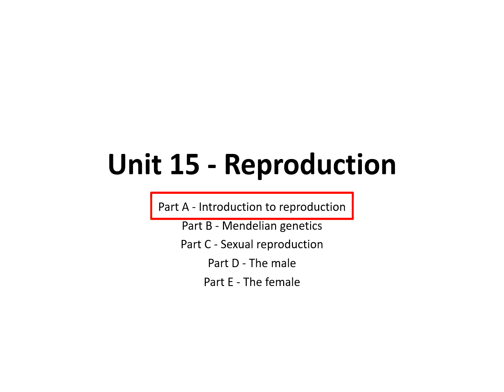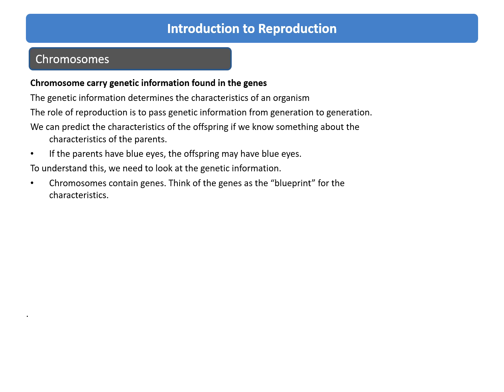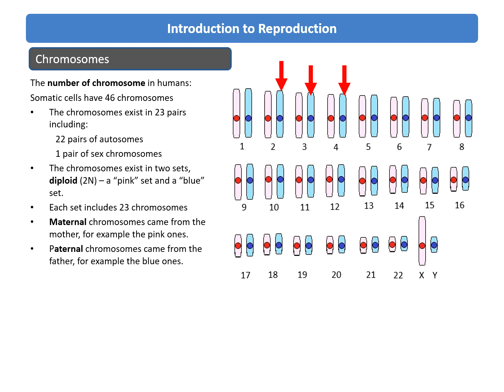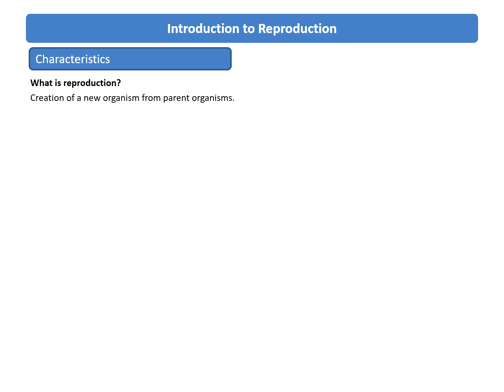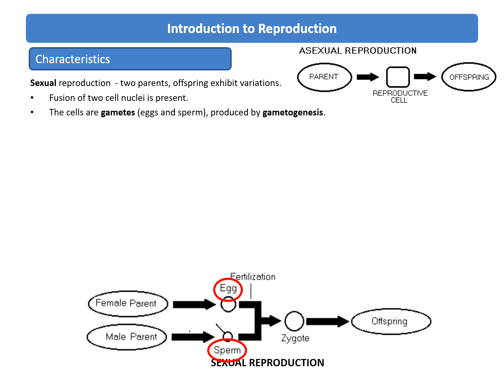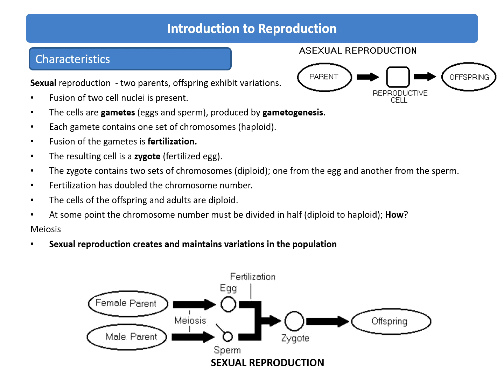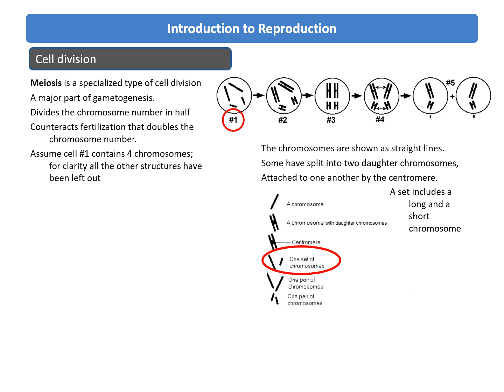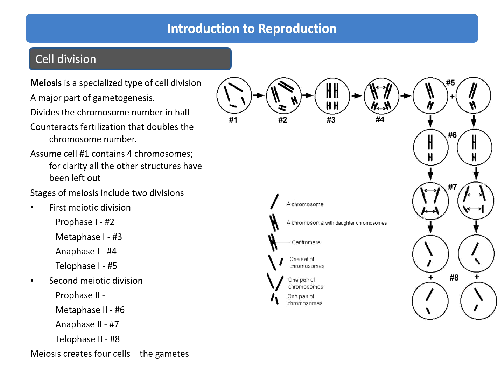Unit 15 reproduction part A - Introduction to reproduction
Chromosome
Somatic (body) cells
Germ cells
Diploid
Haploid
Asexual reproduction
Sexual reproduction
Meiosis
Gametes
Eggs
Sperm
Fertilization